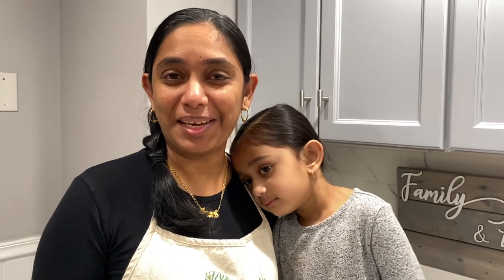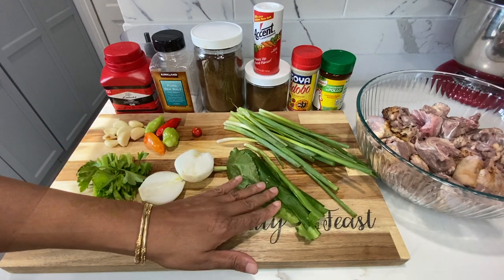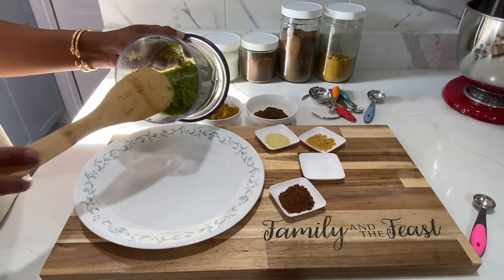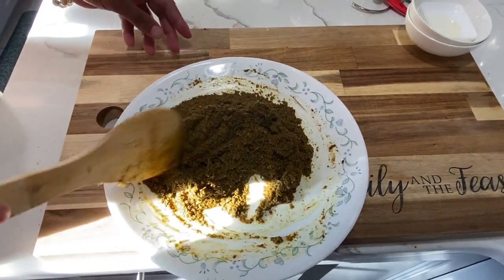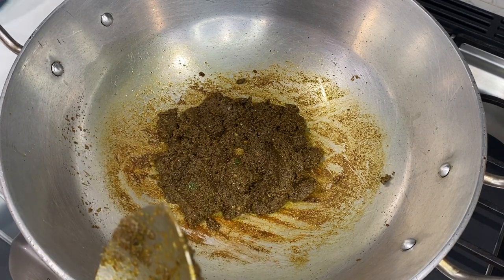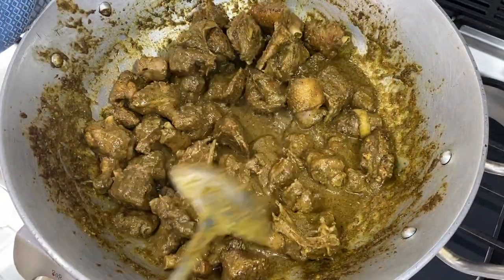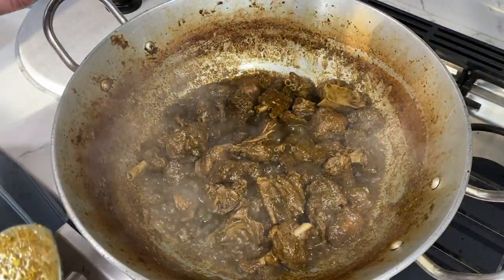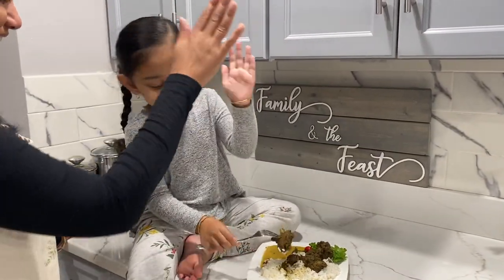Guyanese Bunjal Duck Recipe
In this video, you will learn how to make Bunjal Duck. Bunjal Duck can be enjoyed with dhal and rice or your favorite roti.

Ingredients:
4 LBS Duck
8-10 Cups of Water (add more if needed)
7 TBSP Curry Powder (Lalah's Brand)
3 TBSP Masala (Indo-West Indian Brand)
2 TSP Accent
2 TSP Chicken Bouillon (Knorr Brand)
2 TSP Adobo (Goya Brand)
1 1/2 TSP Geera
8 Cloves of Garlic
2 Blades of Bandania
4 Pimento Peppers
1 Medium Sized Onion
1 Wiri Wiri Pepper
1 Bundle of Scallions
1 Stem of Celery Leaves